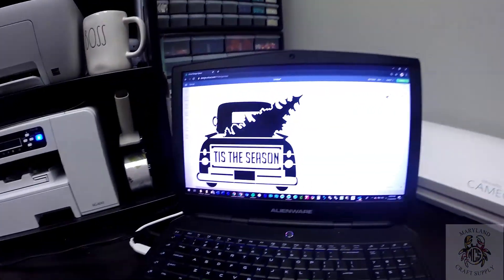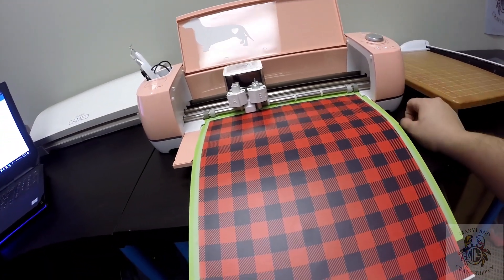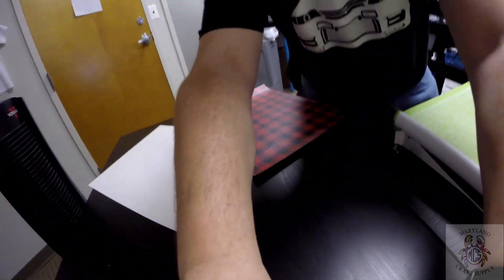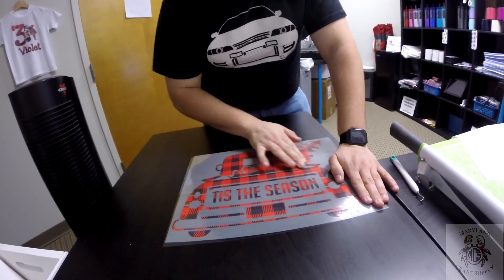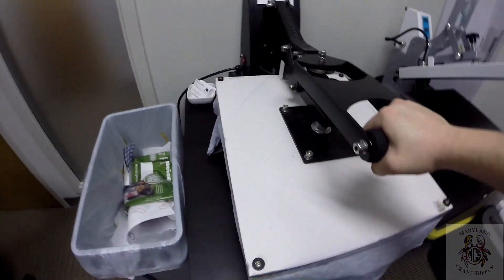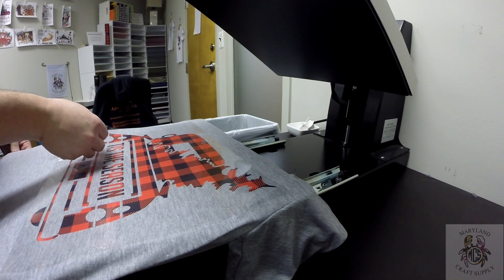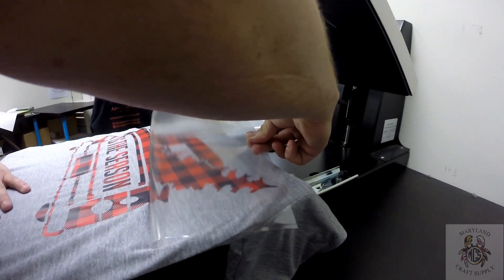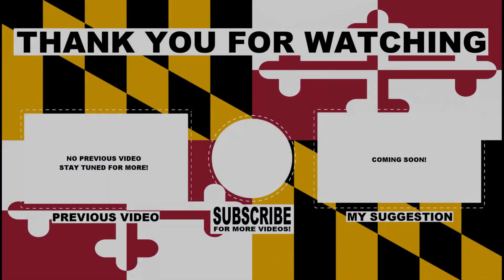How to Use Printed Heat Transfer Vinyl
Hey everyone!  Here is a quick how to using printed heat transfer vinyl!  If you have any questions please leave them in the comments.  We really hope this helps you out and we will continue to post more videos!

Heat Press 15"x15" Clam Shell
Heat Press 15"x15" Swing Away